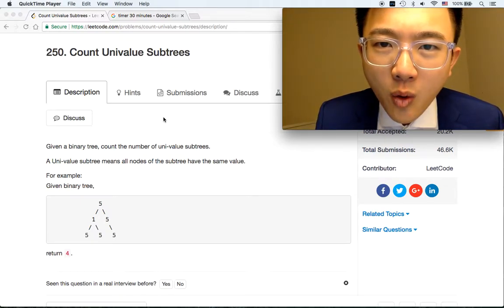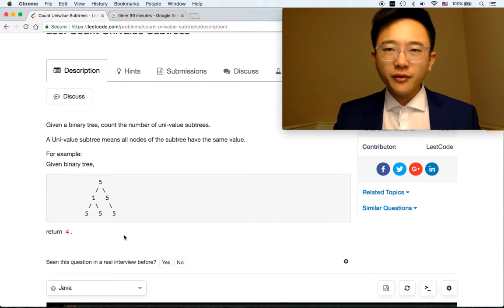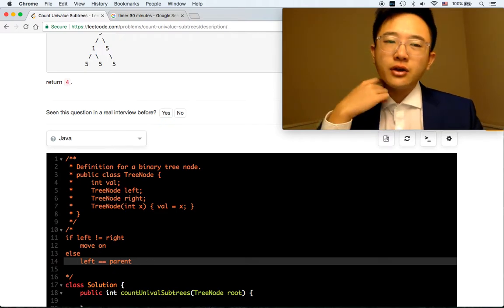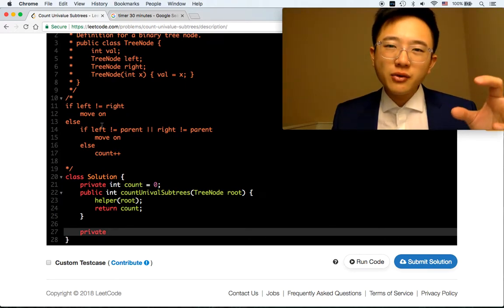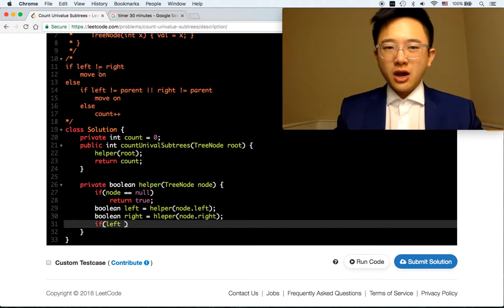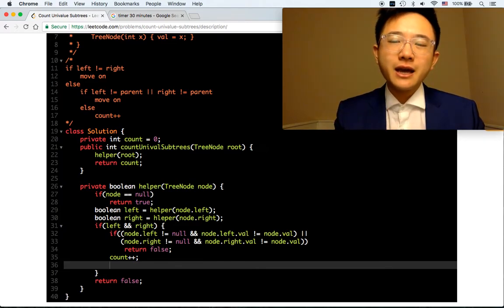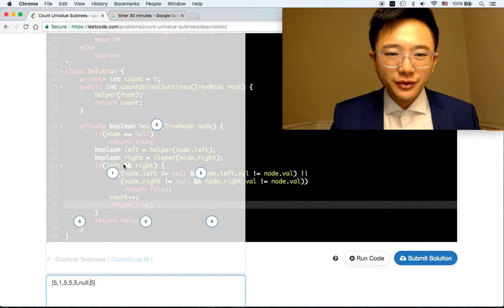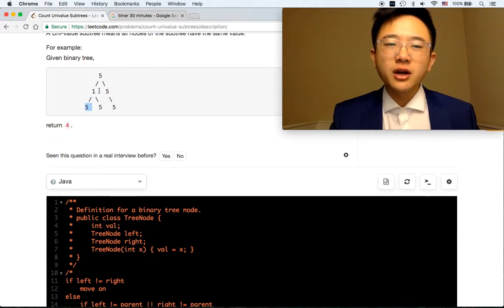Count Univalue Subtrees - 30mins Coding Challenge